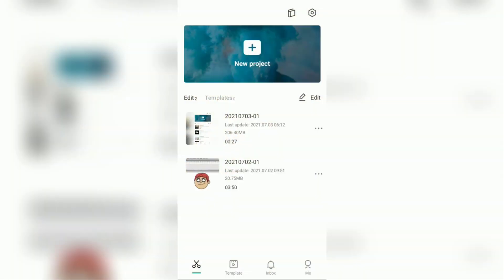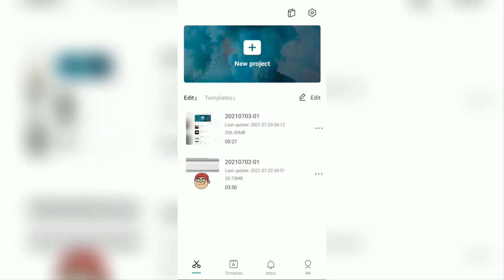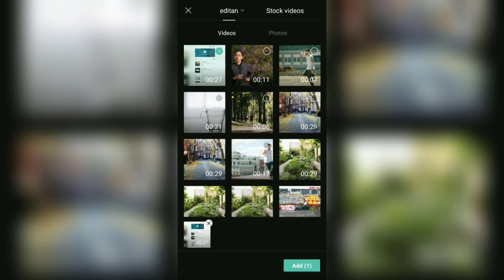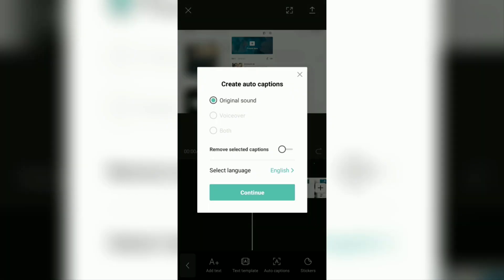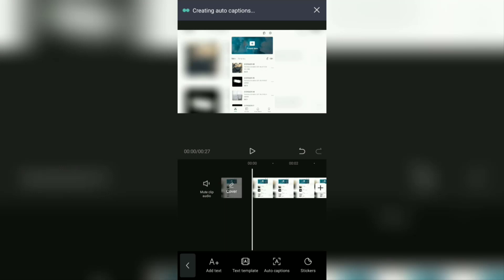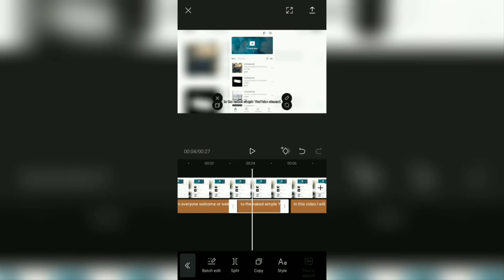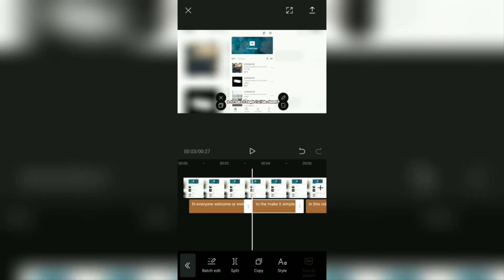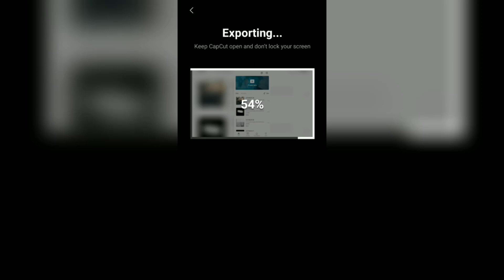How to Add Auto Caption to Video in CapCut for TikTok and Instagram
How to auto caption in CapCut. Adding captions to videos is very important so that information can be conveyed properly to everyone including sorry people with hearing impairments. The good news is that there are now many automatic caption generating apps that can make it easier for us when creating captions.

One of the auto caption apps for Android devices that you can use is CapCut. You can download and install the CapCut application on your Android smartphone for free through the Google Play Store.

How to auto caption in CapCut is very easy. You just need to open the Text menu, select the Auto caption option, select the appropriate language used in the video, then wait for the creating auto caption process to finish.

If there is a word error in the auto caption result, you can also fix it very easily. In addition, you can also edit the text in your captions such as changing the font type, giving colors, strokes, shadows, and so on.